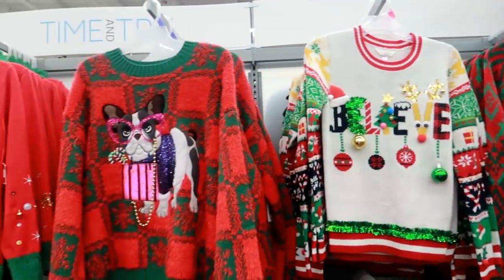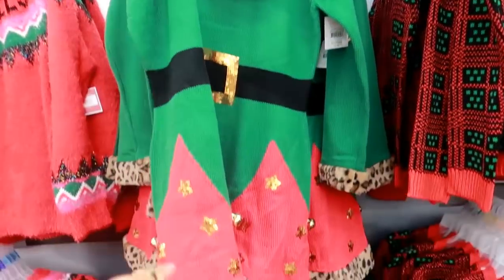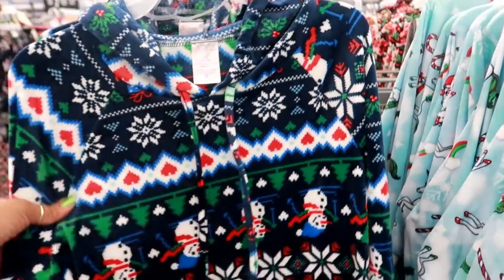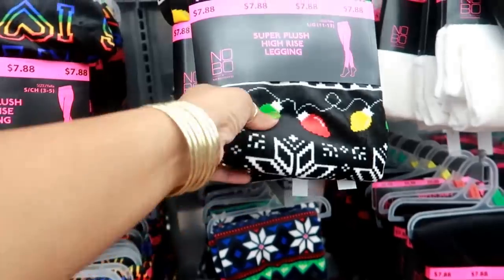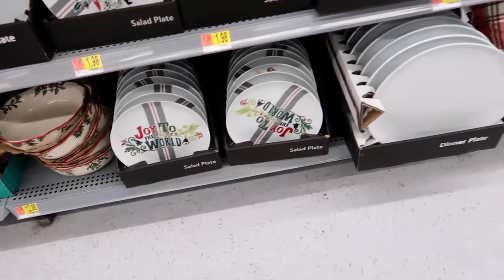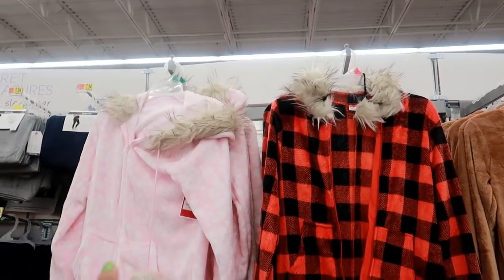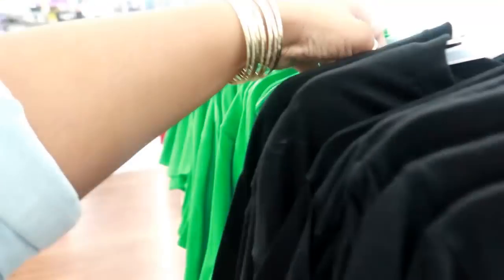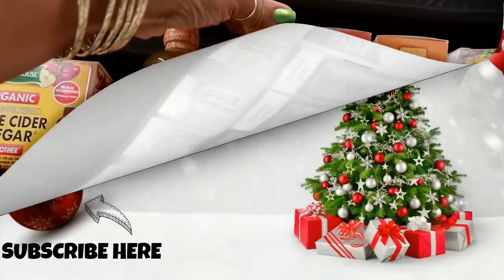WALMART SHOPPING * CHRISTMAS 2019